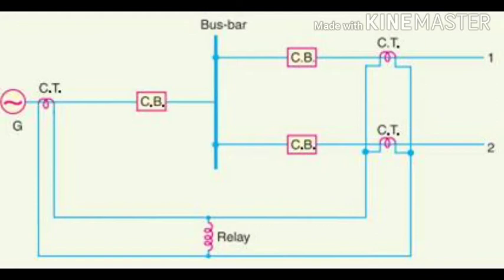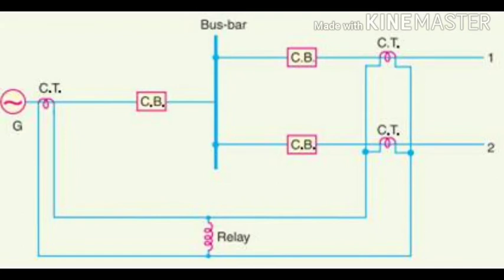Busbar Protection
The two most commonly used schemes for busbar protection are:
(i) Differential protection (ii) Fault bus protection